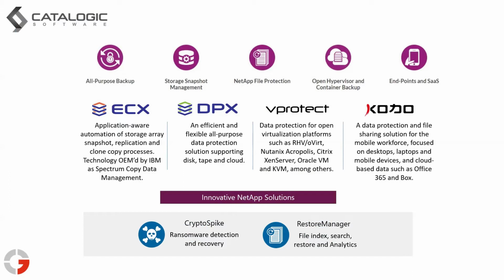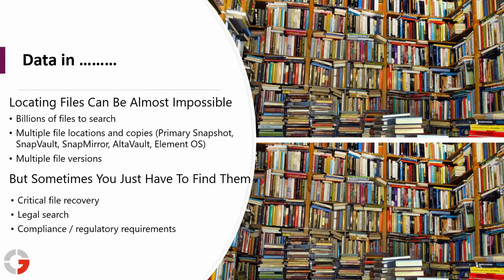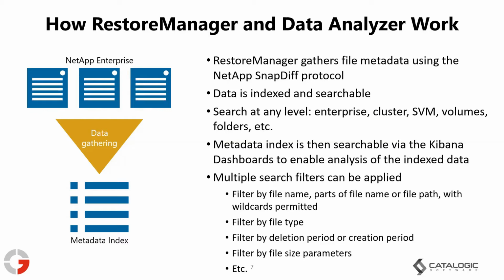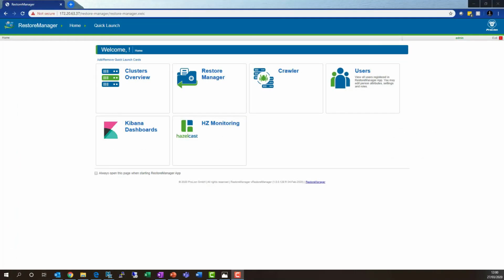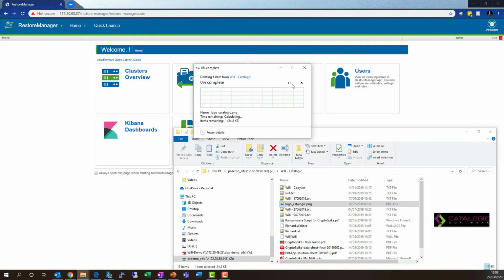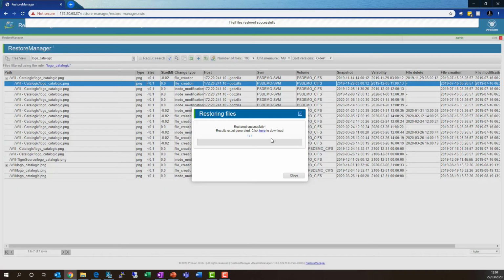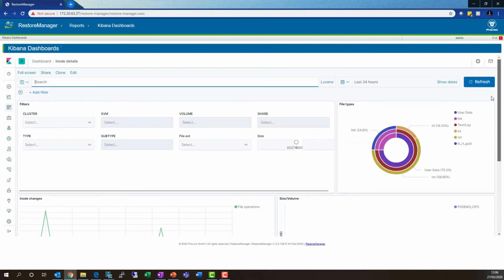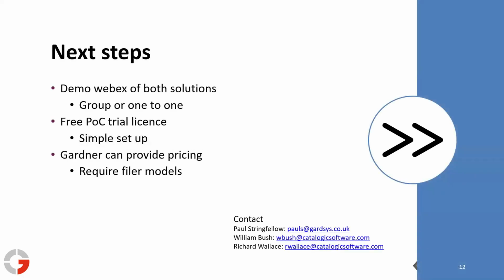How to better manage your NetApp data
NetApp's ONTAP operating system provides you with the very best enterprise-class data protection capabilities, however, managing the amounts of data held within production as well as snapshots in multiple locations can be a challenge with native tools.

Catalogic Restore Manager provides a powerful solution for indexing your data and gaining increased insight, helping you manage your ONTAP estate even more effectively.